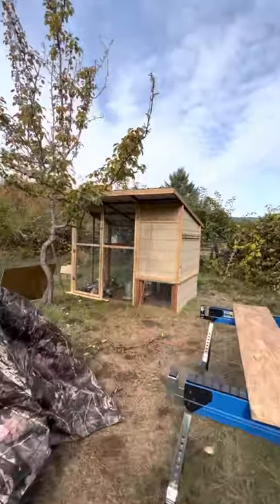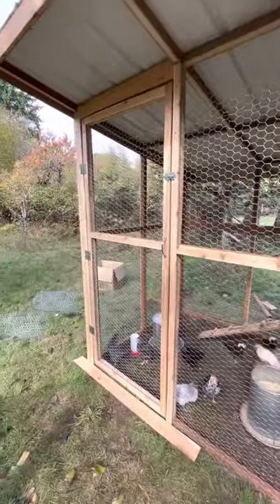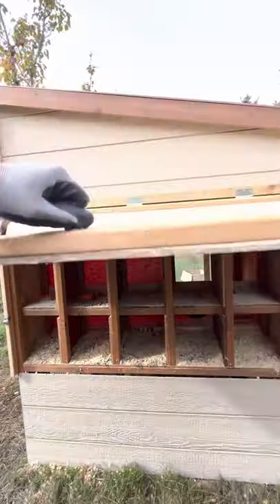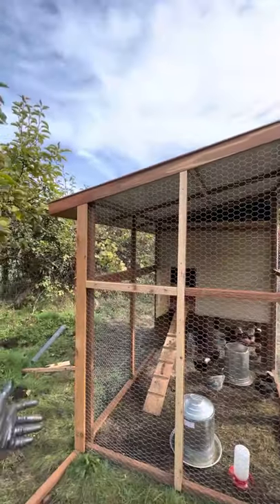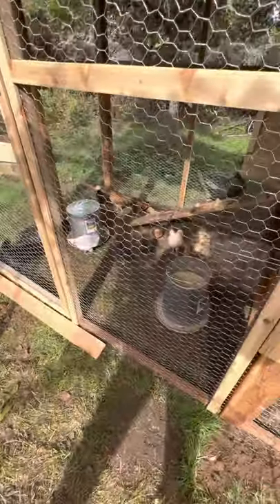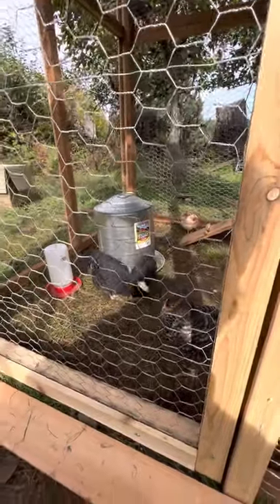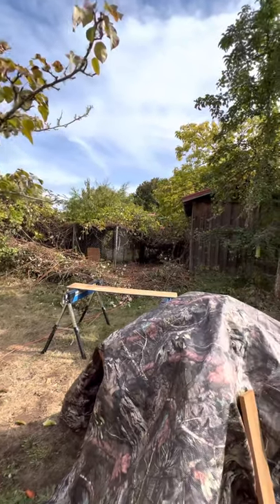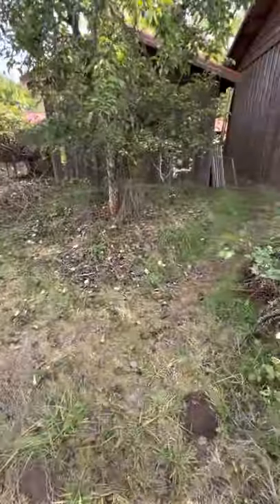Happy chickens, free range in the orchard, poison Ivy sucks!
Finished our chicken coop, “Hotel”, got poison Ivy along the way, so itchy!! Can’t wait for eggs!